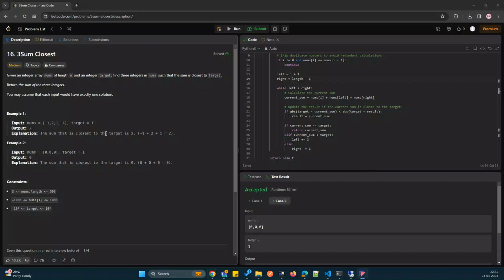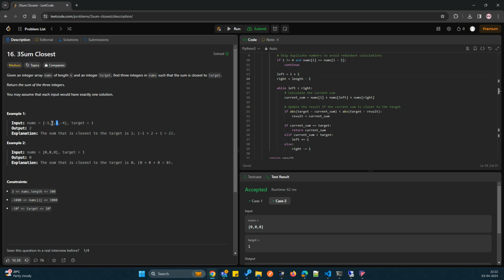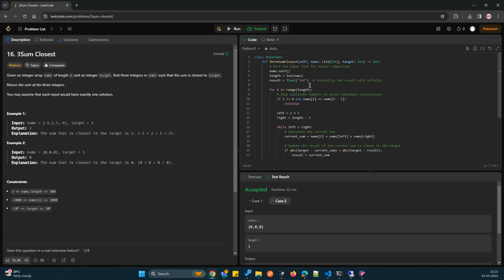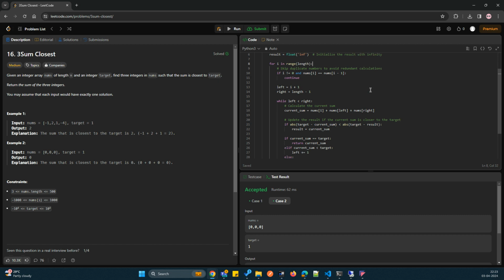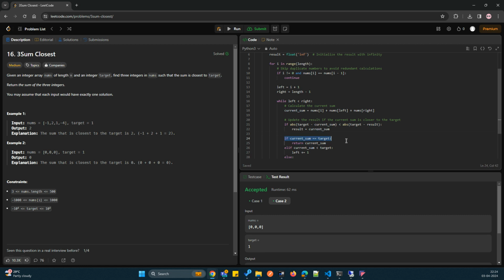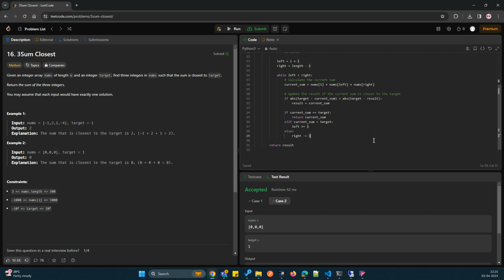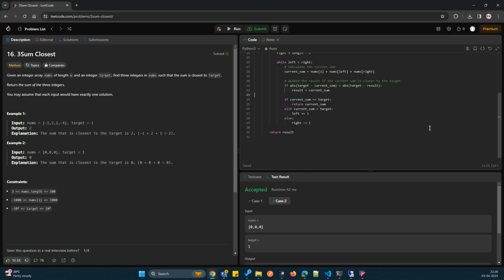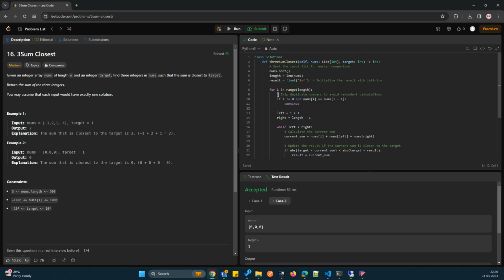Leet Code 16 - 3Sum Closest